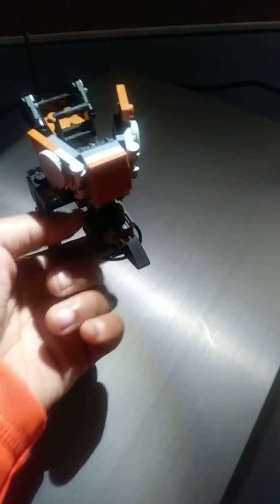3 things lego noobs do